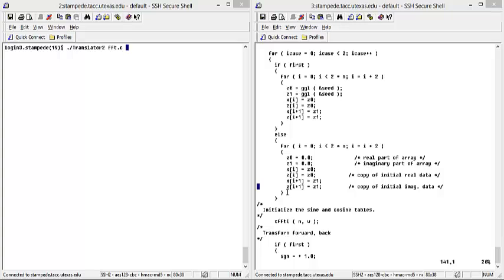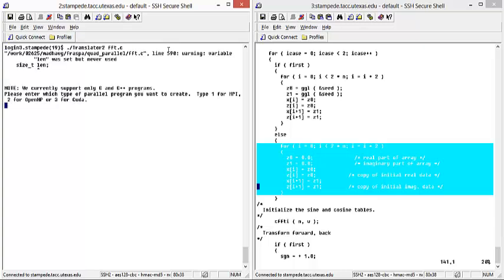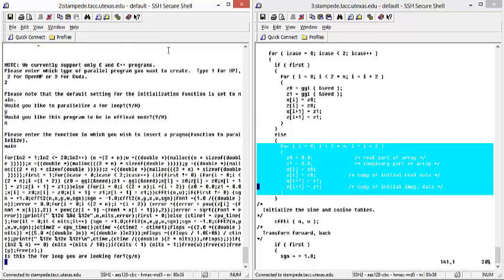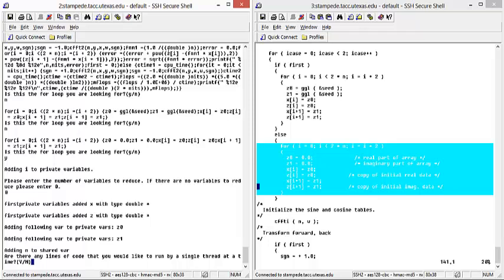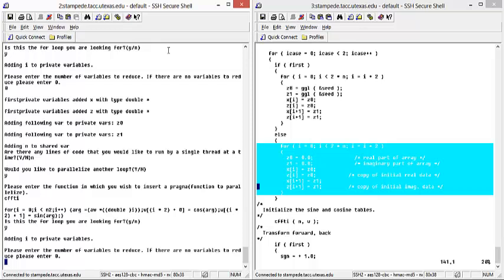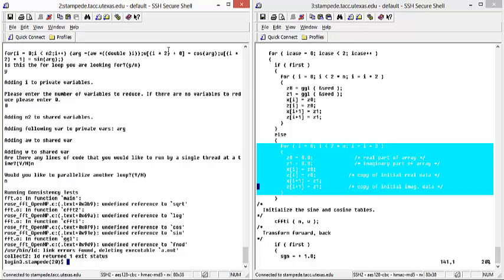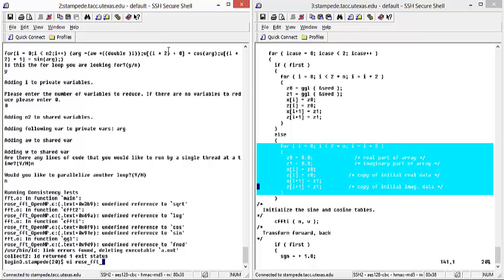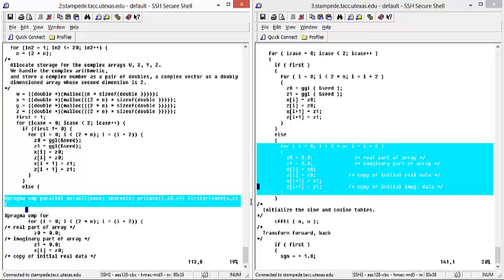The Interactive Parallelization Tool - Parallelizing the FFT algorithm with OpenMP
A brief walk-through on how to use this tool to transform a sequential program into a parallel one through a command line interface. In this demonstration, we will be parallelizing the Fast Fourier Transform Algorithm with OpenMP.